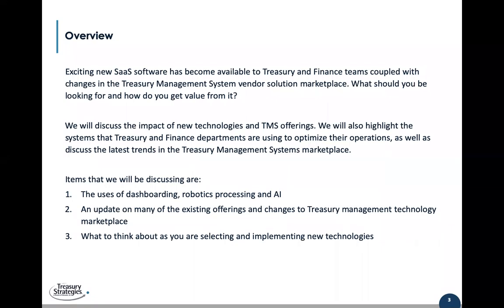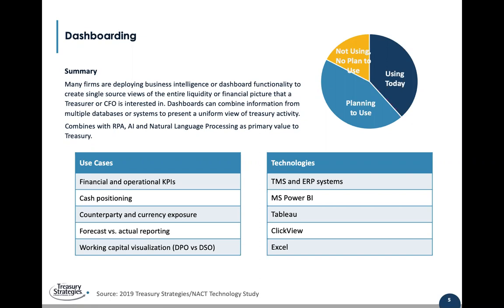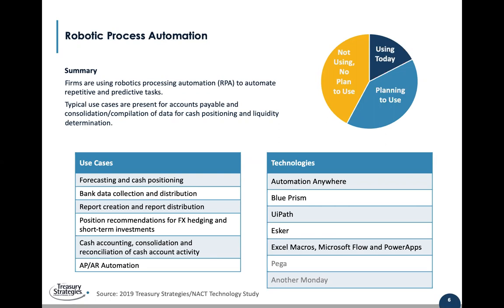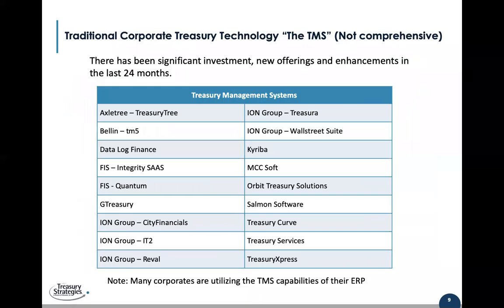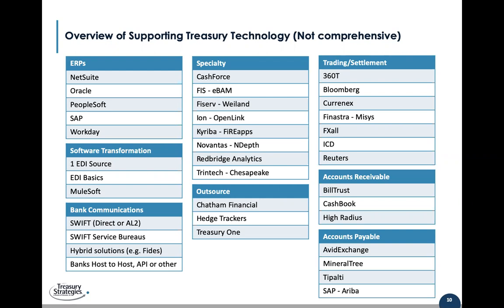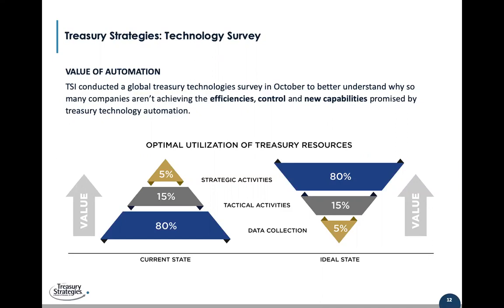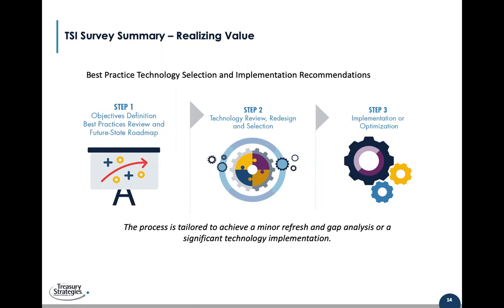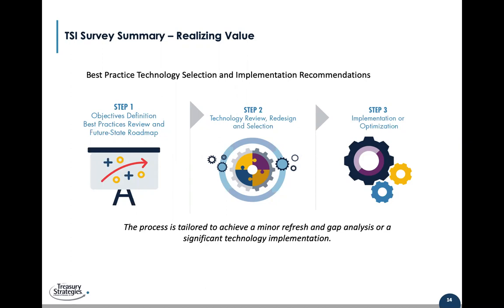The Impact of New Technologies on Treasury and Finance